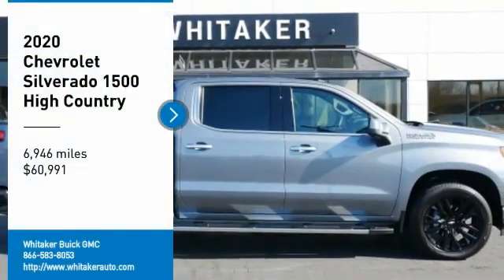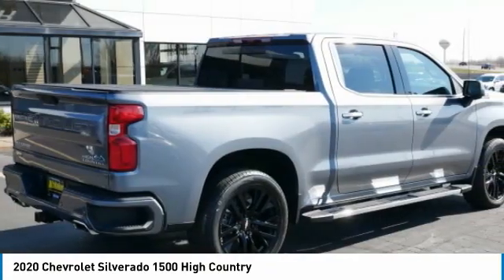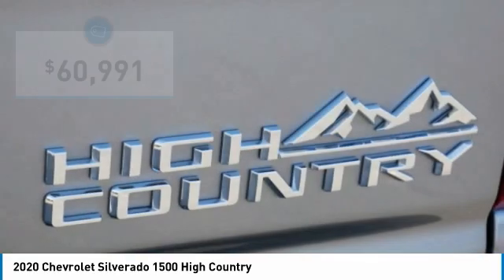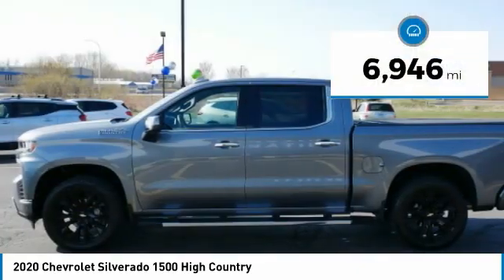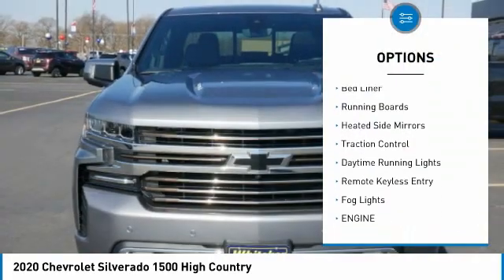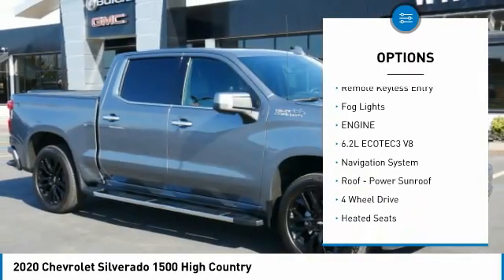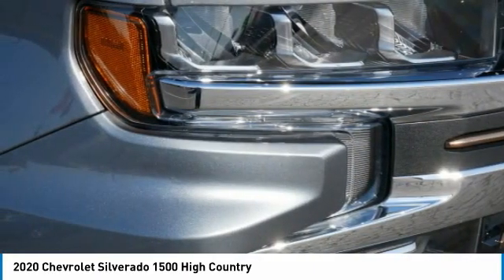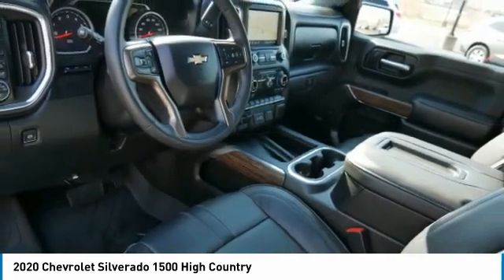2020 Chevrolet Silverado 1500 Forest Lake Minneapolis St. Paul P3615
2020 Chevrolet Silverado 1500 High Country

131 19th St. SW

4WD, One Owner, No Accidents On Record, 6.2L V8, 10-Speed Automatic, 5.5' (Short) Box, Factory Power Sunroof, Power Sliding Rear Window, Jet Black w/Perforated Leather-Appointed Front Seat Trim, Heated and Cooled Leather Seats, Heated 2nd Row Seats, Heated Leather Wrapped Steering Wheel with Audio Controls, Keyless Pushbutton Start, EZ Key Passive Entry System, Radio: Chevrolet Infotainment 3 Premium System w/Navigation, Bose Premium Sound System, Head Up Display, Adaptive Cruise Control, Lane Change Alert with Side Blind Zone Alert, Rear Cross Traffic Alert, Forward Collision Alert, Lane Keep Assist with Lane Departure Warning, Following Distance Indicator, Ultrasonic Front & Rear Park Assist, Dual Zone Heating and Cooling, IntelliBeam Automatic High Beam On/Off, Rear Camera Mirror, Bed View Camera, HD Surround Vision w/2 Trailer View Camera Provisions, Hitch Guidance w/Hitch View, Integrated Trailer Brake Controller, Locking Tailgate, Chrome Assist Steps, Chevytec Spray-On Black Bedliner, Wheels: 22 High Gloss Black. LIFETIME POWERTRAIN WARRANTY AT NO CHARGE!brbrbr2020 Chevrolet Silverado 1500 High Country Satin Steel MetallicbrbrPlease go to Whitakerauto.com to view the vehicle history on this vehicle. OUR BEST PRICE PRICING STRATEGY FOR OUR PRE-OWNED VEHICLES IS POWERED BY SOME GREAT SOFTWARE THAT INSURES YOU ARE GETTING THE BEST DEALS AROUND FOR THE EQUIPMENT ON THESE VEHICLES! At WHITAKER our name means a GREAT DEAL. Whitaker Buick GMC is proud to serve the Minneapolis Minnesota and surrounding areas including St. Paul, St. Cloud, Duluth, Cambridge, Pine City, Rush City, Chisago, Forest Lake, Isanti, Anoka, Ham Lake, White Bear Lake, Hugo, Osceola, St. Croix Falls, Hinckley and more!